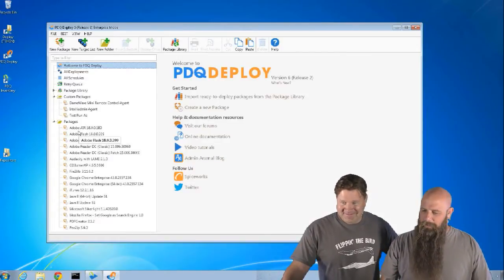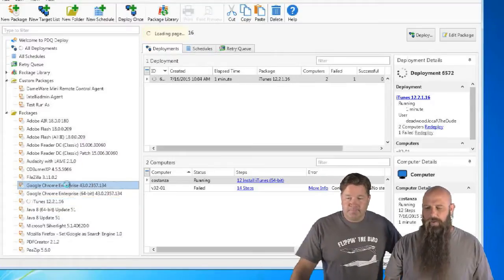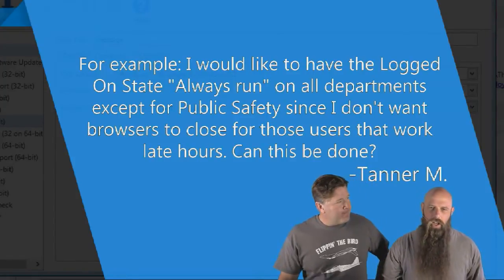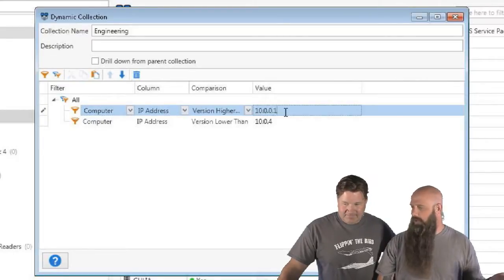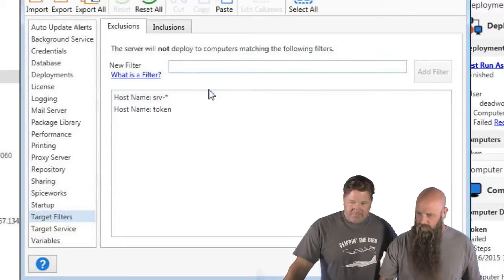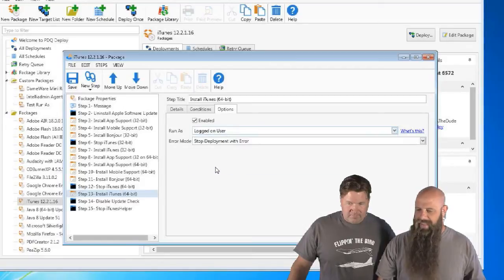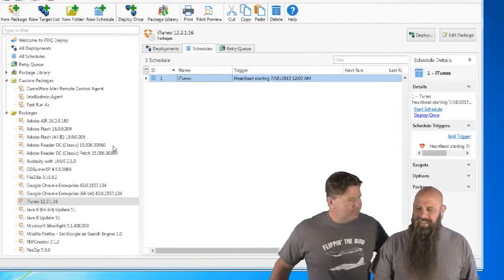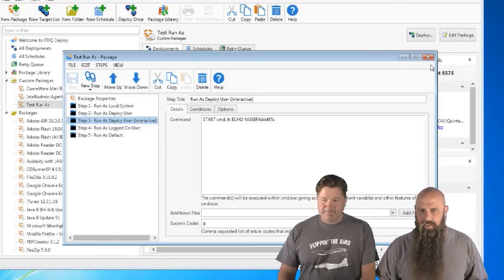Successful Deployments: How to Use Conditions and Options